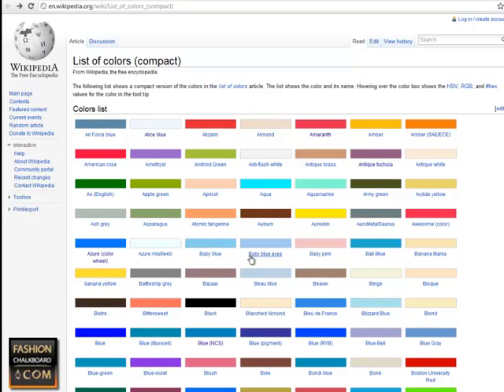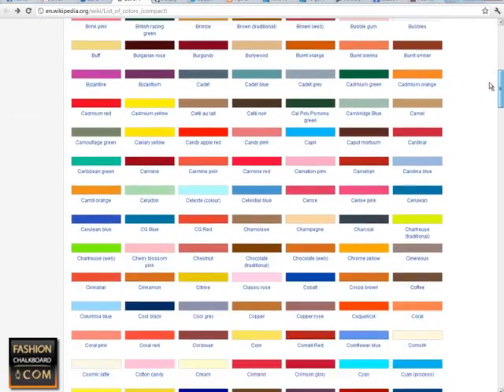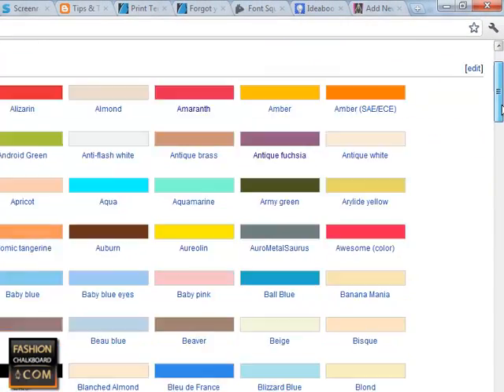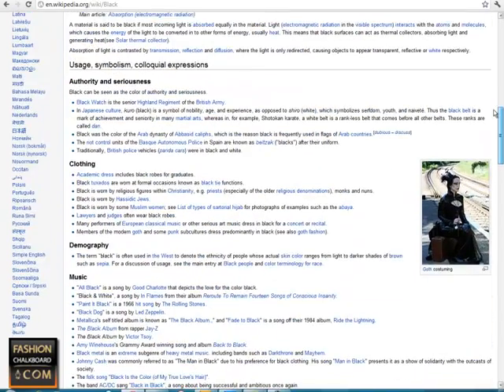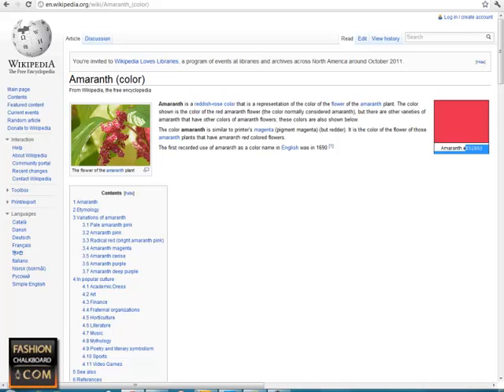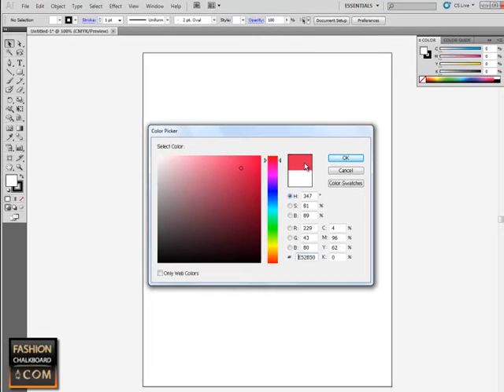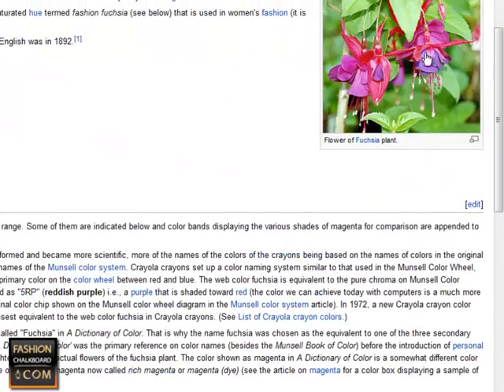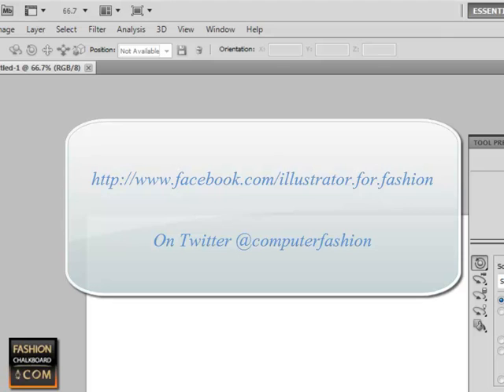Color names inspiration for fashion designers using Illustrator and Photoshop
Watch this video to learn to find quick inspiration for color names for you new color swatches that you are using in your line sheets, mood and trend boards for new fashion collections. Whether you work in Photoshop or in Illustrator, you can use this quick tip.